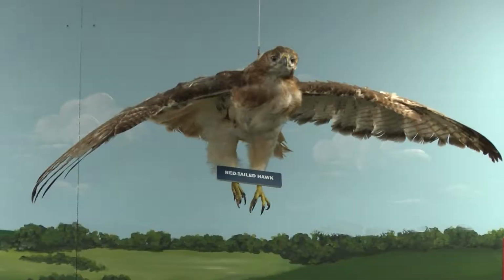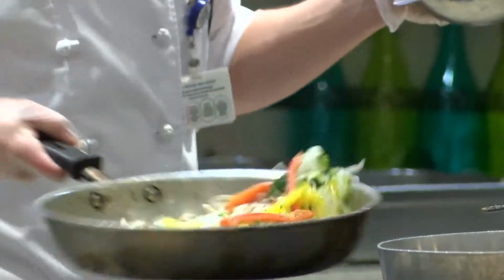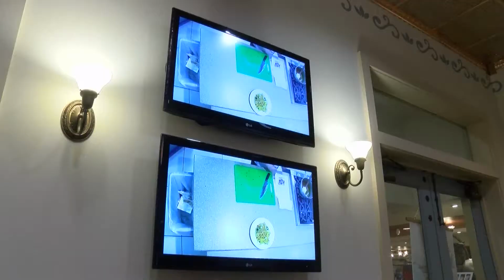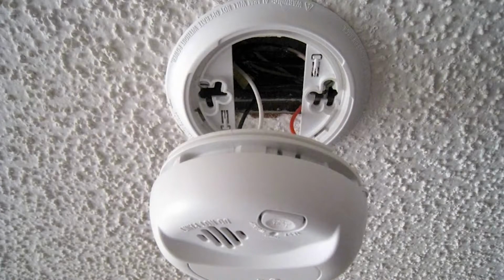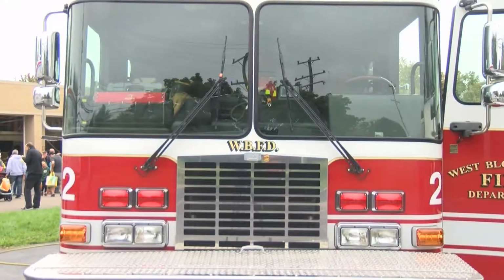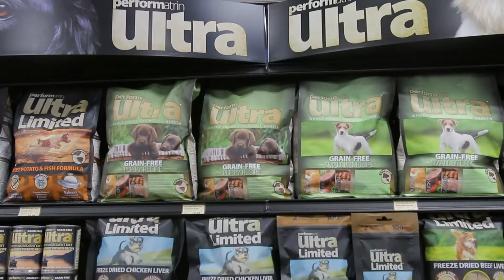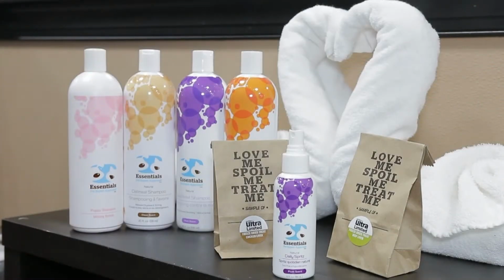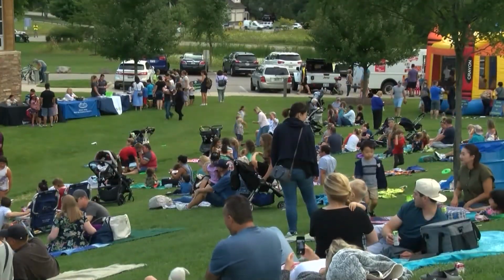The Splash | Episode 172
On this week's episode of "The Splash," we see the new nature room, enter the meat free zone, learn about smoke detectors, and we hear from Jesse Palter, singer from West Bloomfield.